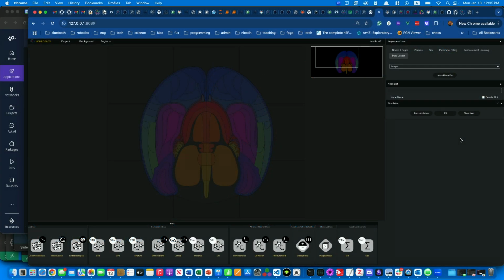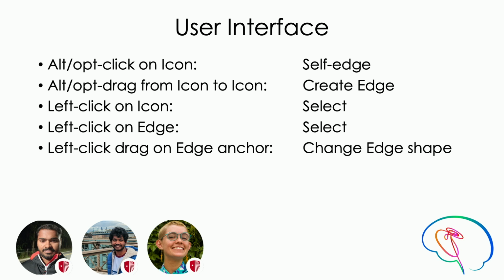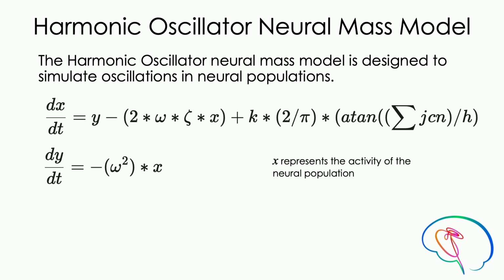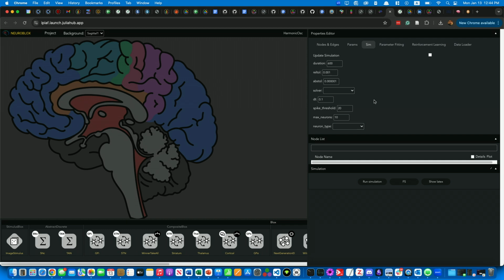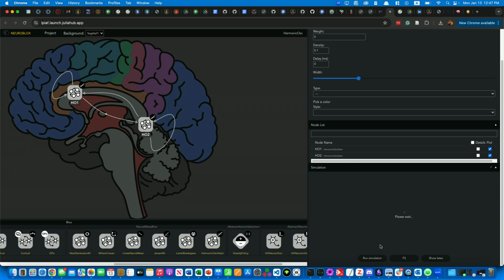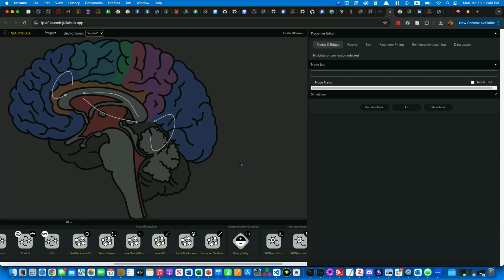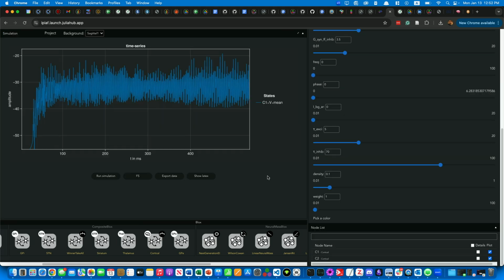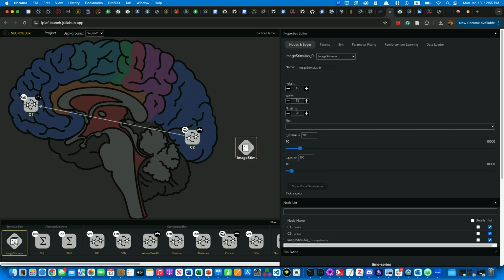2 IntroCompNeuroNeuroblox: The Neuroblox GUI (Helmut H. Strey) 1/13/2025